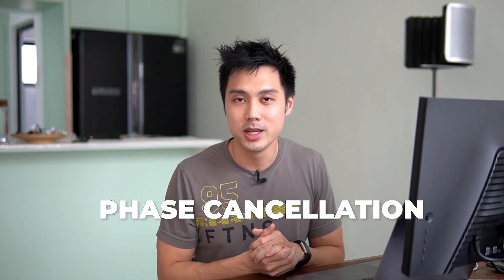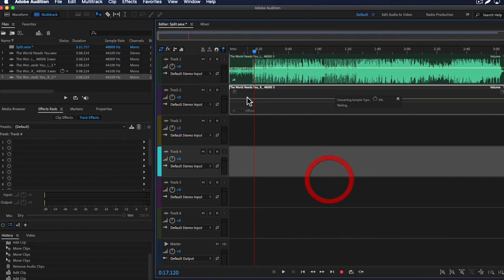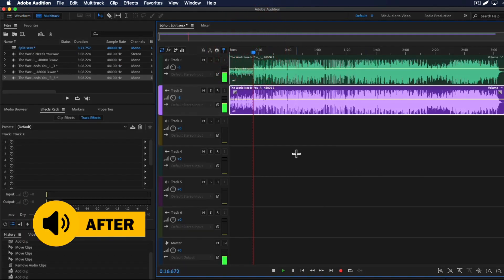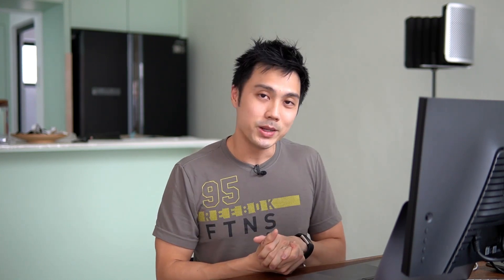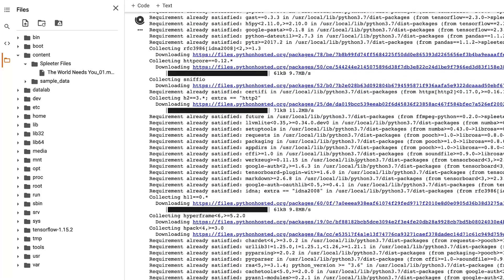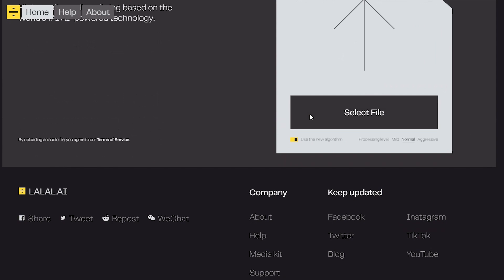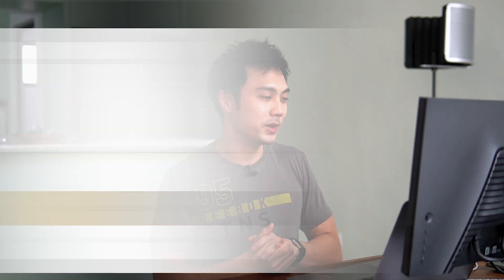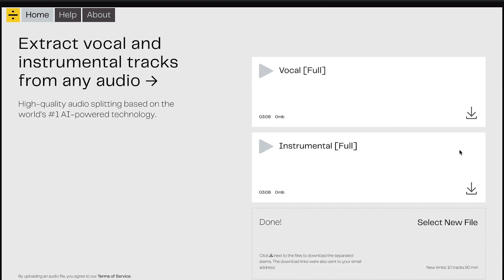3 Ways To Remove Vocals from a Song - Phasing, Spleeter & Lalal.ai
Here are 3 ways to remove (and split) vocals from a song. The first way is to simply use invert your left or right audio channel, and phase out the vocals. You might want to do some EQ-ing to get a better result.

Otherwise, use the power of the neural network and Artificial Intelligence (AI) to split music tracks into stems. In this video, I share about Spleeter and Lalal.ai.

Lalal.ai has a free pack (for 3 songs or up to 10 minutes of audio).

Spleeter (Github). Launched as a command-line tool in a Python environment

After posting this video, I realized that I should have additionally taken a look at the frequencies of the audio files – to compare LALAl.ai and Spleeter. Will do this on the blog

Bookmarks:
0:00​ Intro
0:36​ Phase Cancellation technique
1:38​ Using AI/Machine Learning to Remove Vocals
2:00​ Spleeter
2:40 Lalai.ai
4:04​ Lalai.ai VS Spleeter
5:38 Cost and conclusion (Free Pack!)